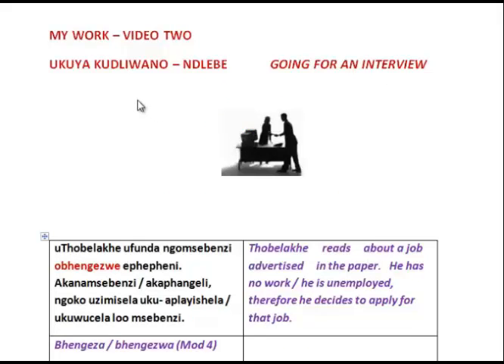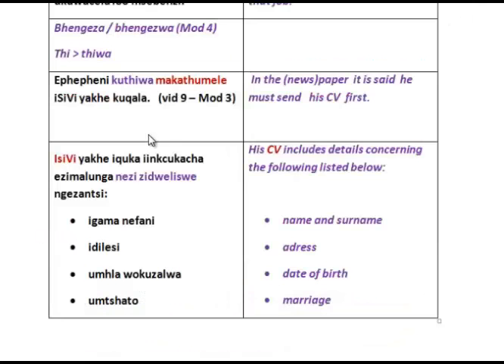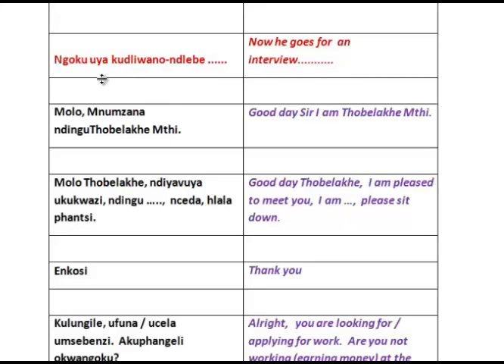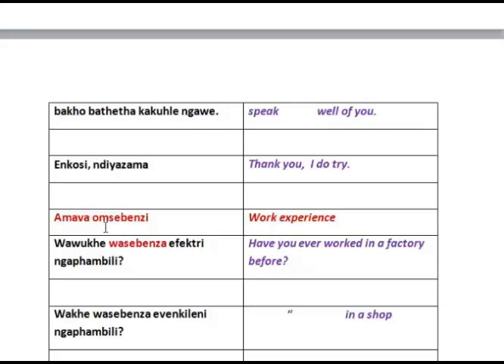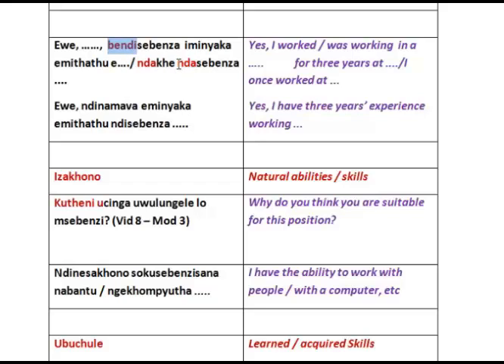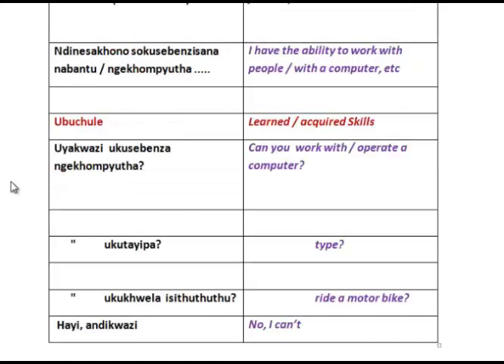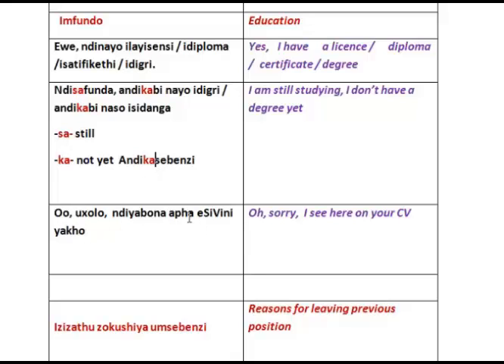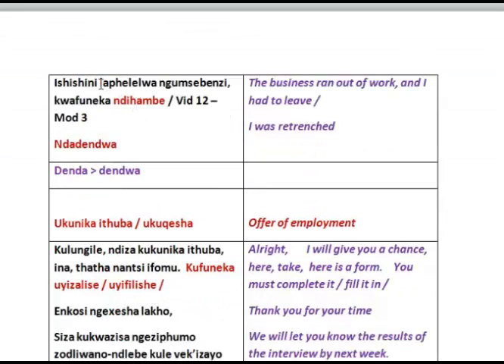MY WORK 2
Udliwano - ndlebe - An interview